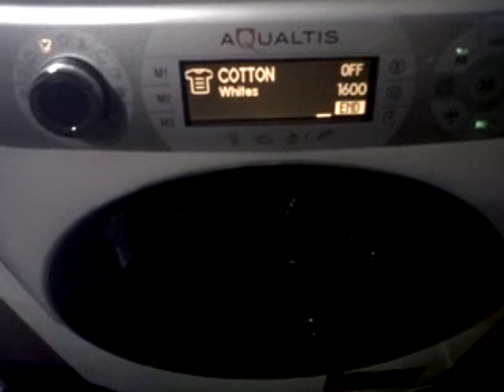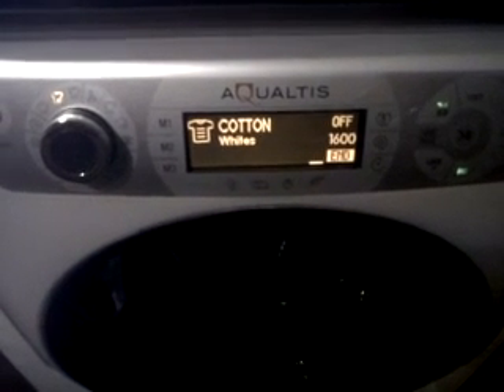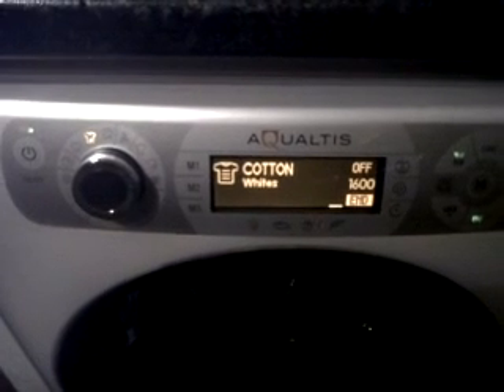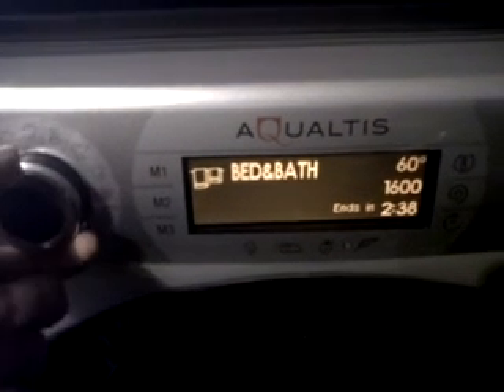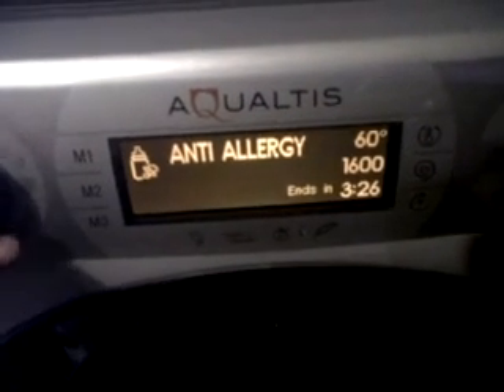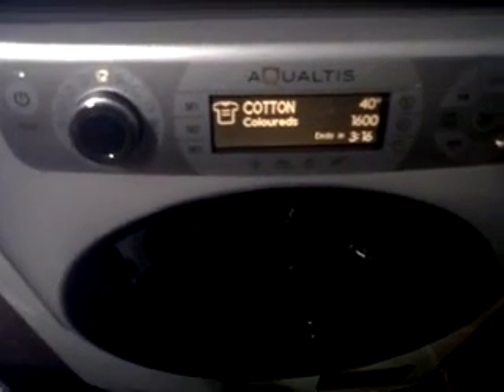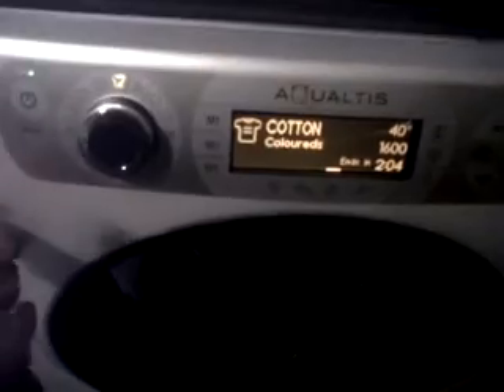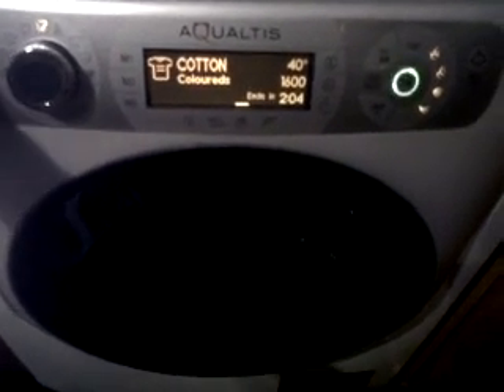Hotpoint Aqualtis AQ113D6971 11KG Washing Machine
My review on the Hotpoint Aqualtis AQ113D6971 11KG Washing Machine